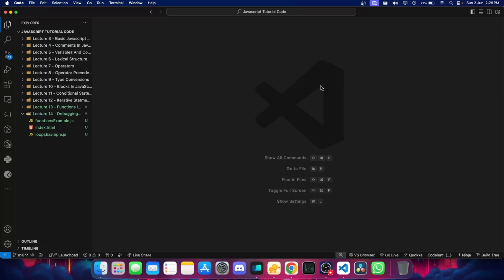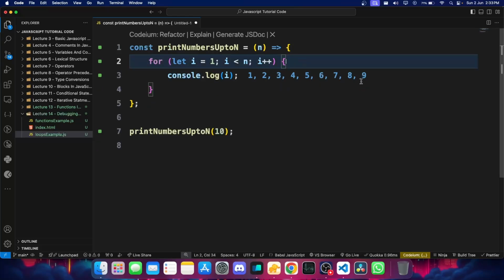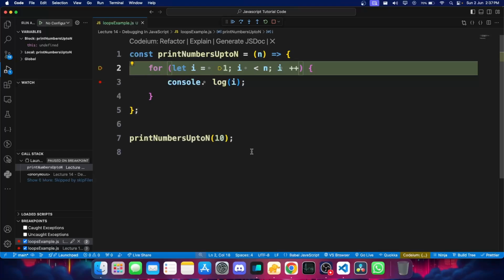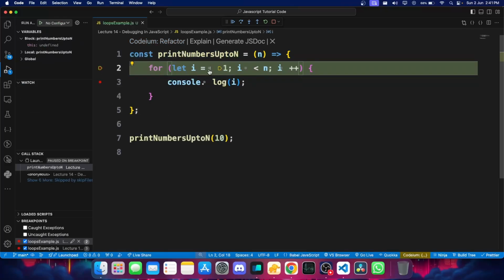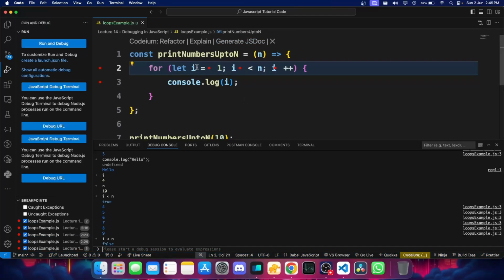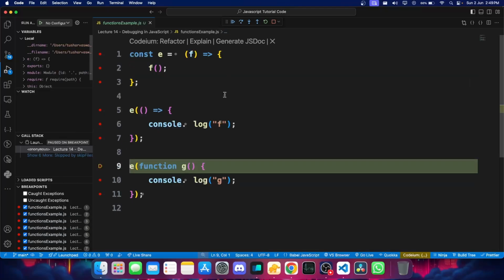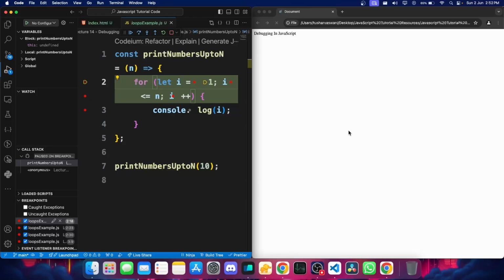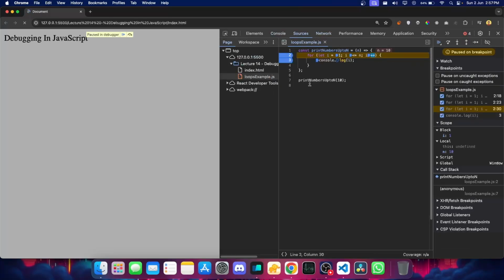Lecture 14 - Debugging In JavaScript | Core JavaScript Tutorial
Welcome to our Core JavaScript Series, where we break down JavaScript in easy-to-understand chunks! 🎉 In this episode, we will understand about debugging in JavaScript.

In this video, we'll cover:

* How debugging is helpful?
* Debugging in server runtime environment using VSCode
* Debugging in browser runtime environment using VSCode
* Debugging in browser runtime environment using Browser console